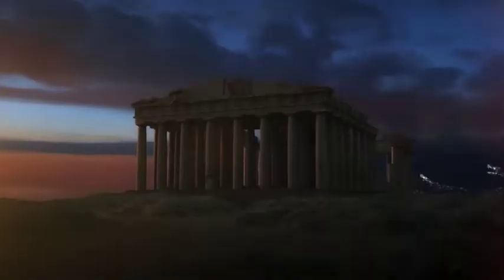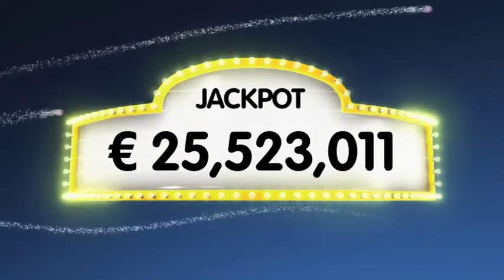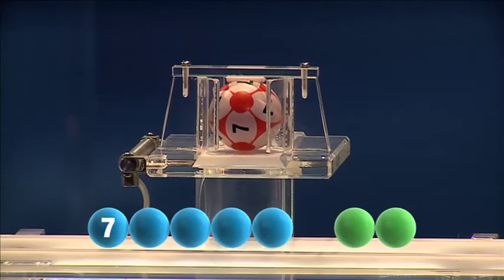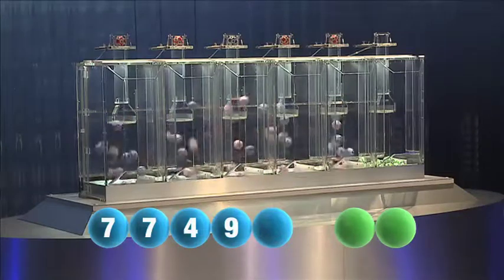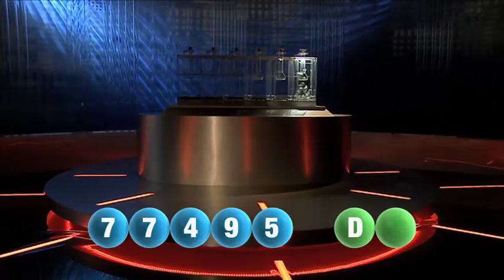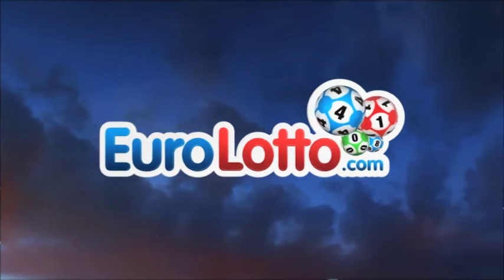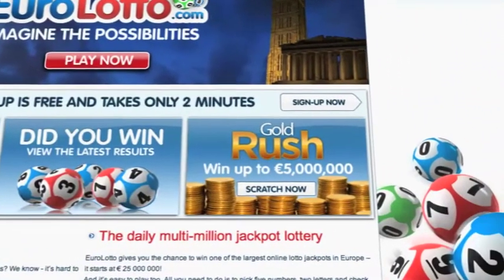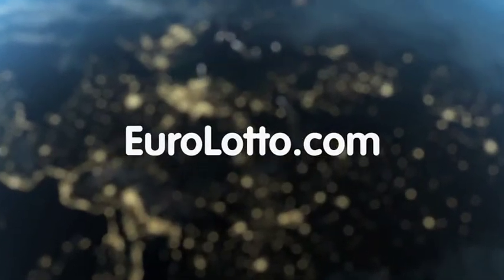EuroLotto draw 24.09.12